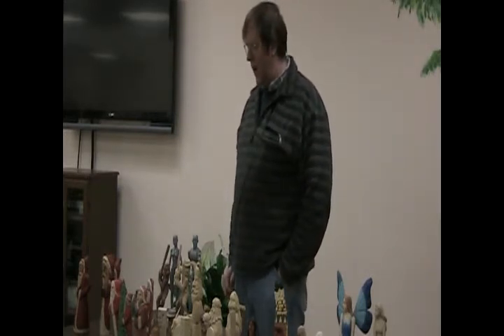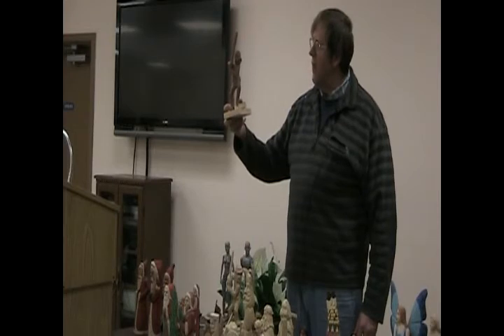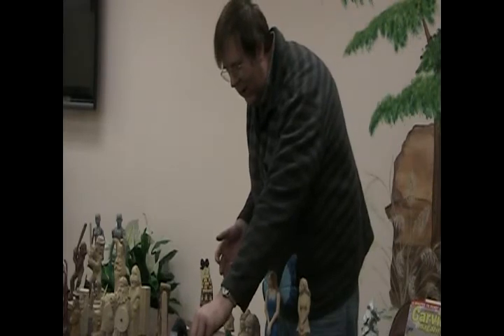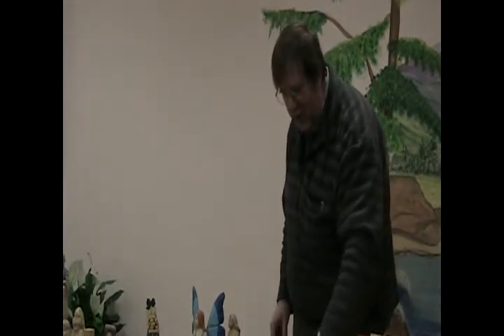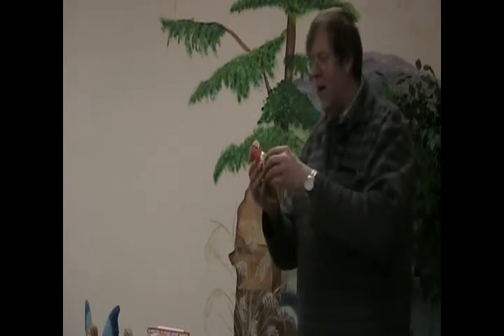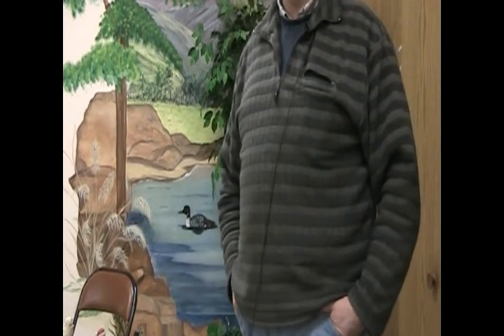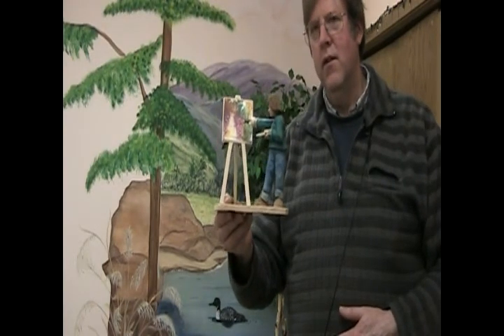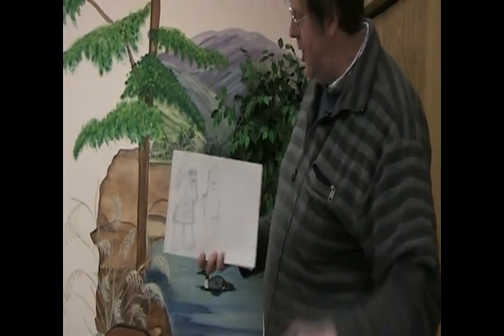Russell Scott Presentation at LAWC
I give some of my creativity ideas to one of my wood carving groups in Forest Lake, Minnesota. I hope you can get some inspirations from this - and I hope I don't sound like I babel to much.